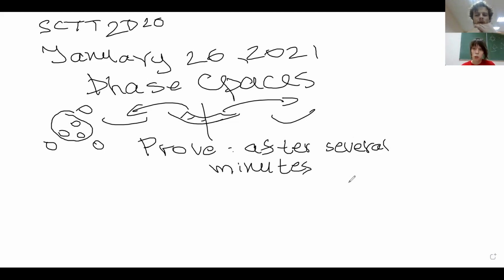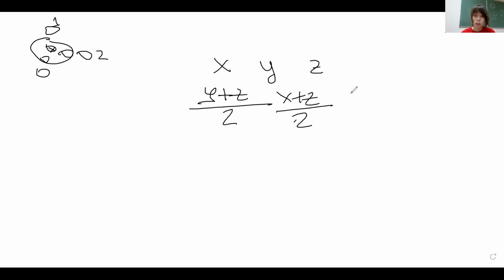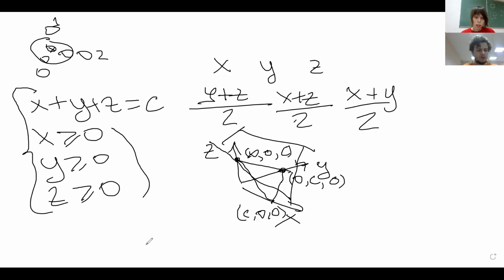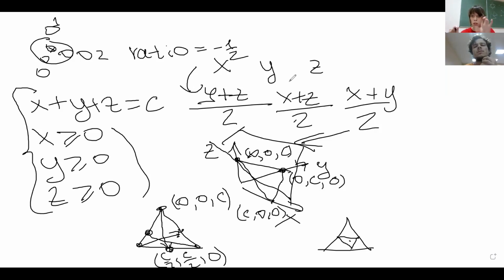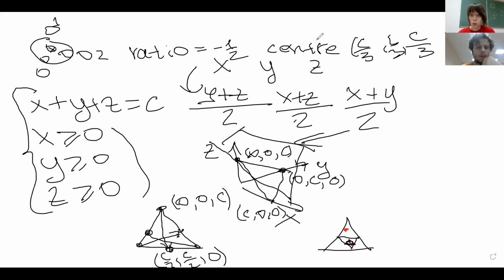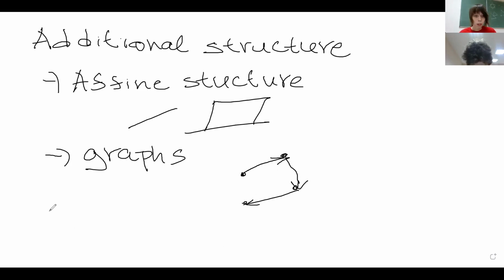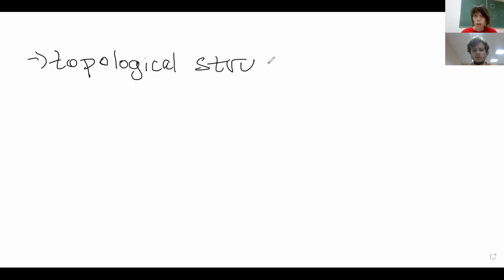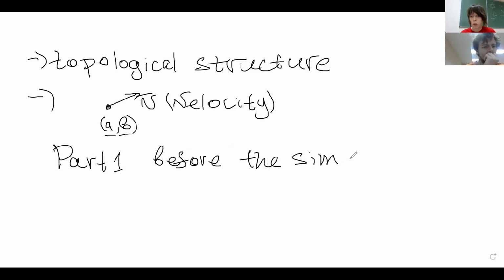Presentation of the project "Phase spaces"